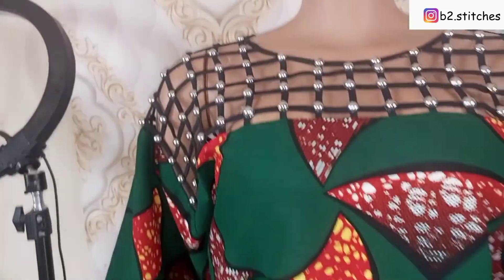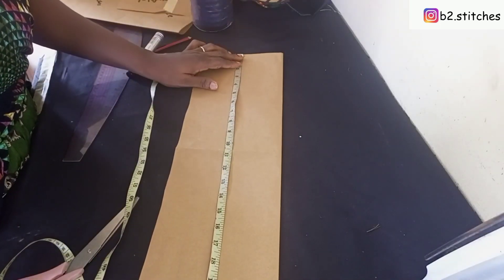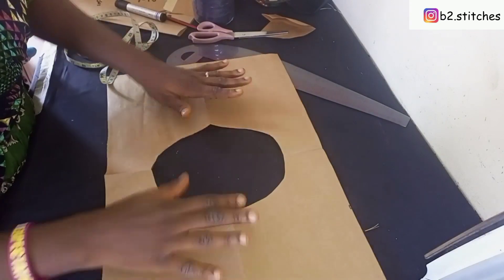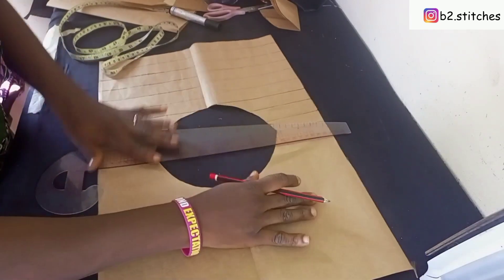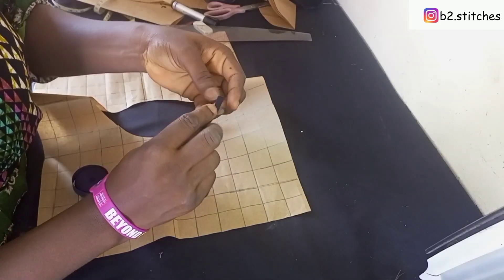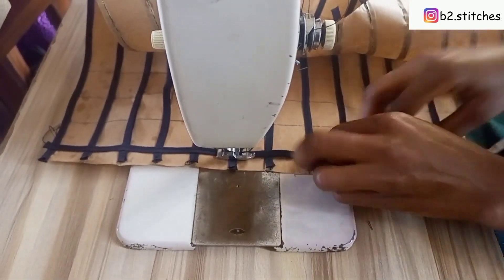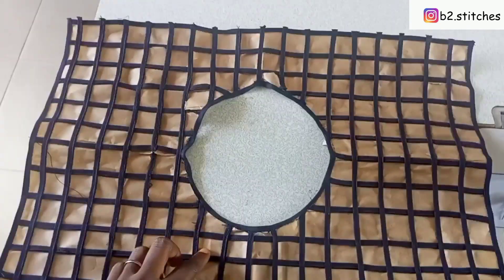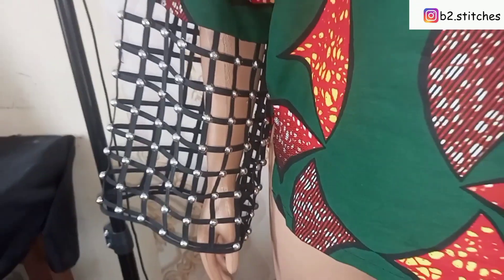How to make a BASKET WEAVE YOKE/BASKET YOKE. Beginners friendly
So in this video you will learn how to cut and sew a basket weave yoke. If this is what you will like to learn, let's move. Feel free to like, share and let's build this channel together. please watch till the end and you can also drop your questions and comments. Thanks